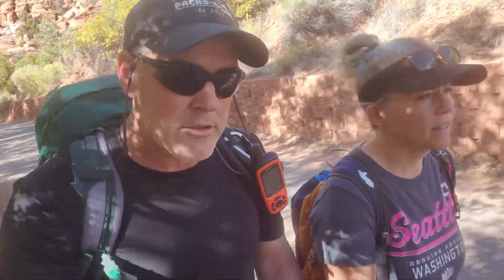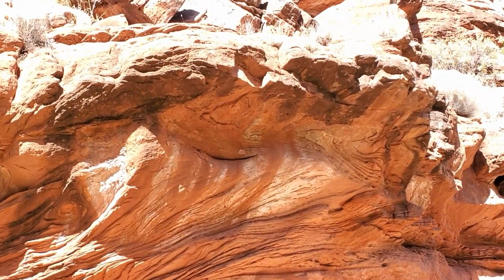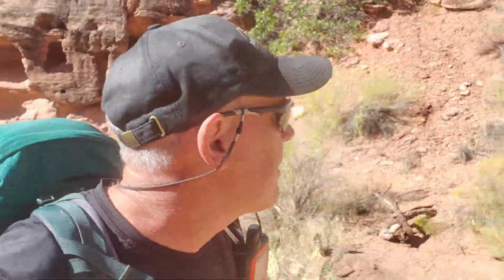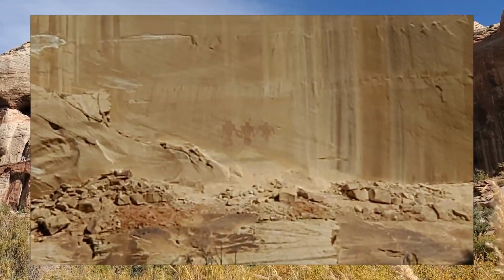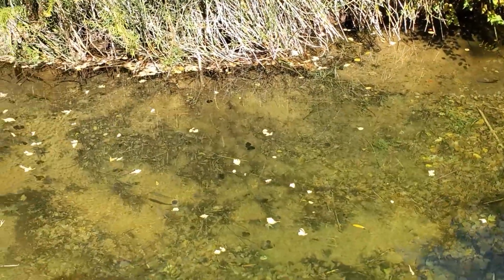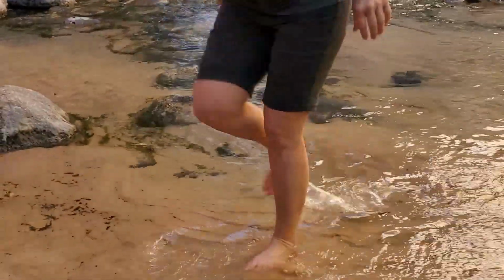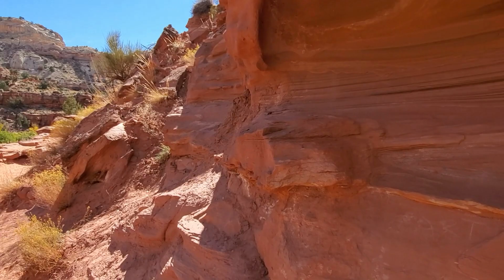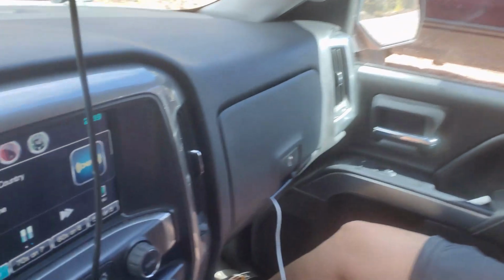Lower Calf Creek Falls, Utah. Fall Break 2020 Road Trip Challenge Stop #4. Scenic Byway Highway 12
This is the highlight video of our fourth stop on our fall break 2020 road trip, October 14, 2020. This is the solution to Stop #4 for our "where did we go challenge". Congratulations if you guessed right. If not, I hope you enjoyed the Lower Calf Creek Falls anyway. You will also see a short segment of the Scenic Byway, Utah Highway 12, that we took which features fall colors and Hells Backbone. Stop #5 video coming soon. Click on the video link at the end to see where we went on our future stops.

Stop #1=Goblin Valley State Park
Stop #2=Capitol Reef National Park
Stop #3=Upper Calf Creek Falls, Grand Staircase-Escalante National Monument
Stop #4=Lower Calf Creek Falls, Grand Staircase-Escalante National Monument
The rest of the stops are yet to be revealed